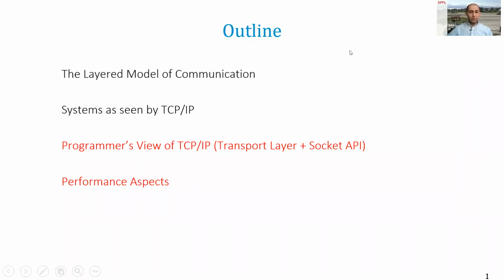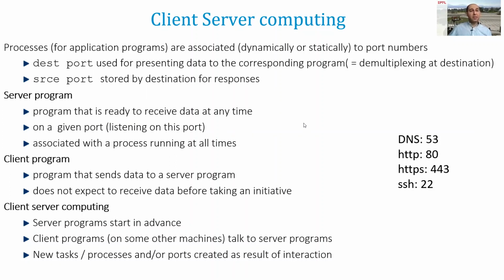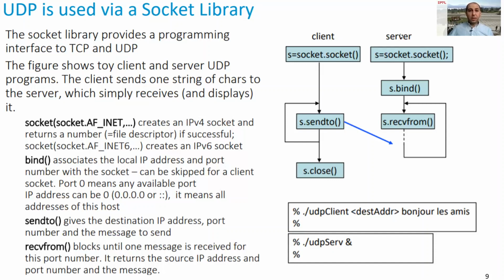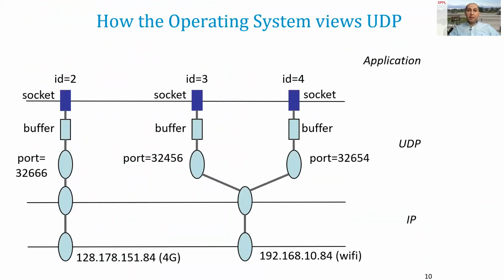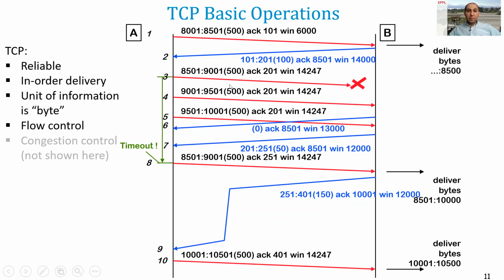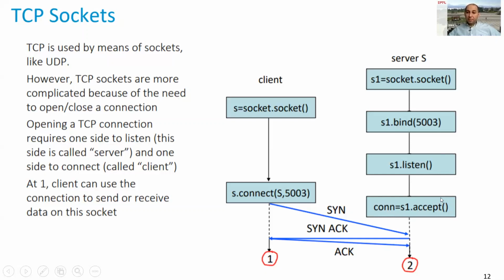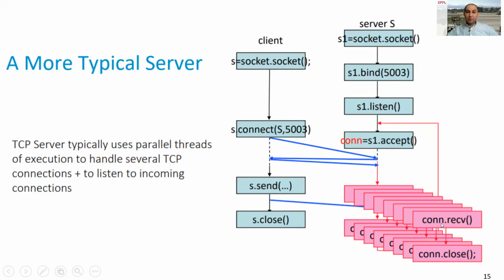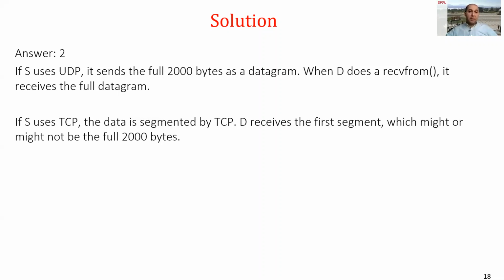SGT 2021 Communication Beginner 4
EPFL - Smart Grid Technologies course 2021: Communication
TCP-IP crash course part 4